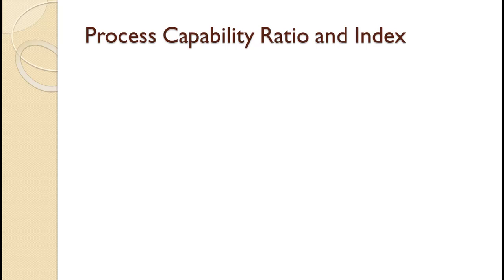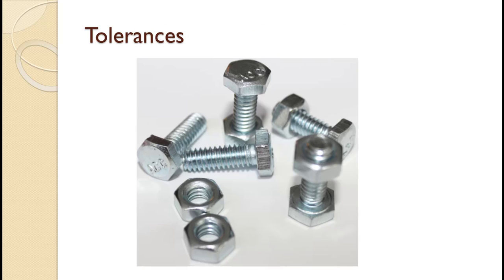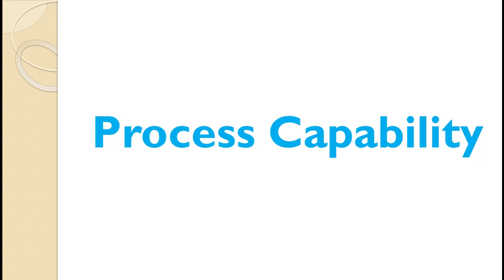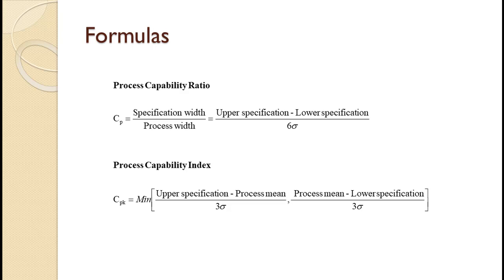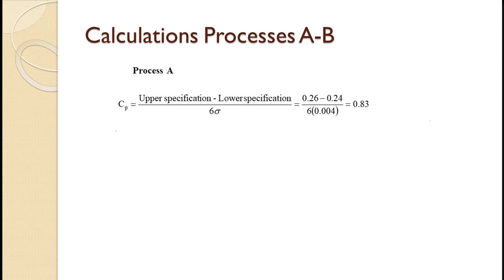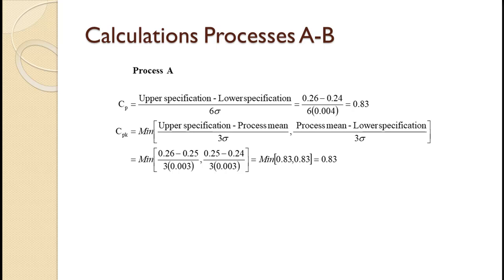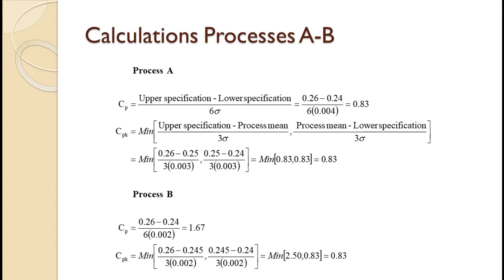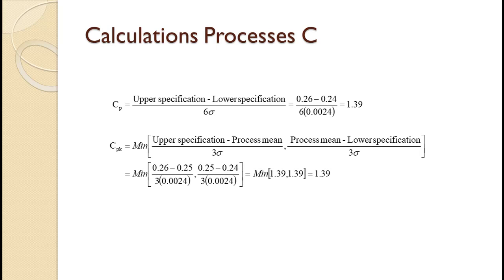Process Capability Ratio and Index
In this video, we will see how to compute the process capability ratio and the process capability index.